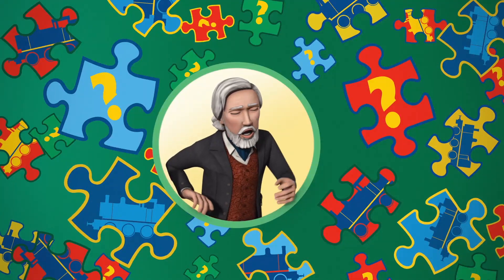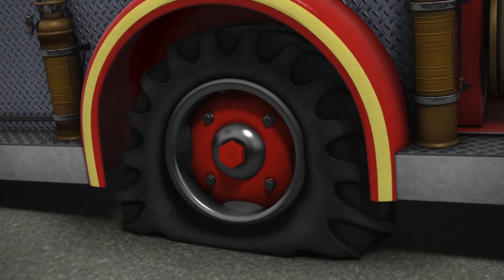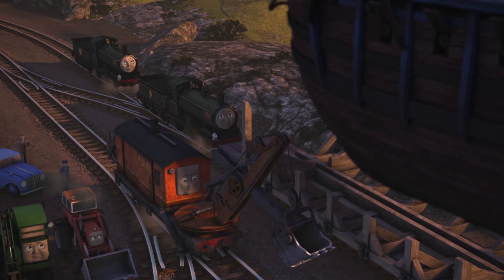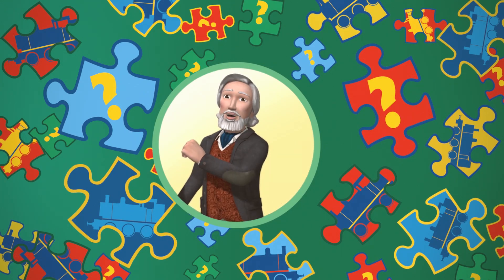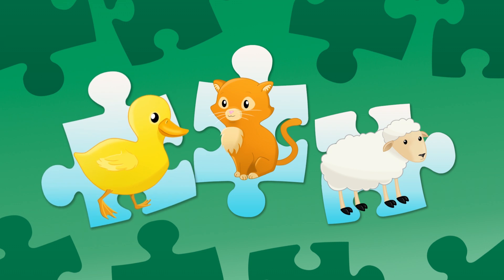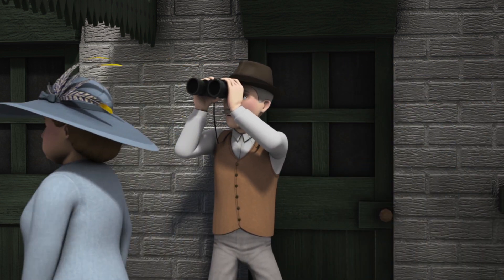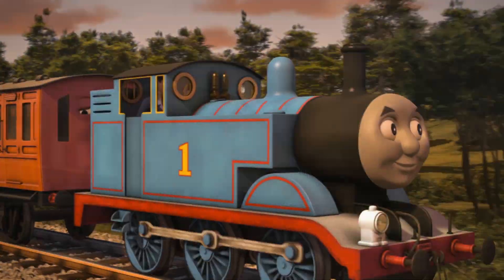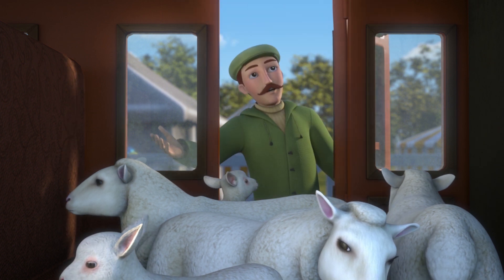Why Did Flynn Stop? | The Earl's Quiz | Thomas & Friends UK | Videos for Kids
There are many wonderful things to see on the Island of Sodor! But, how closely are you paying attention?

Join Thomas, James, Percy, Emily and all of your favorite engine friends as they embark upon endless adventures on the Island of Sodor! Based on a series of children's books, "Thomas & Friends" features Thomas the Tank Engine adventures with other locomotives on the island of Sodor. Thomas often gets into trouble, but never gives up on trying to be a really useful engine. Other members of Sir Topham Hatt's Railway include: Percy (Thomas' best friend), and Gordon (the fastest and most powerful member of the team).